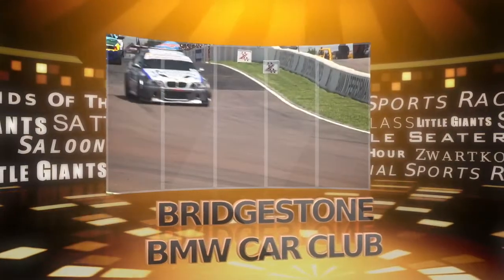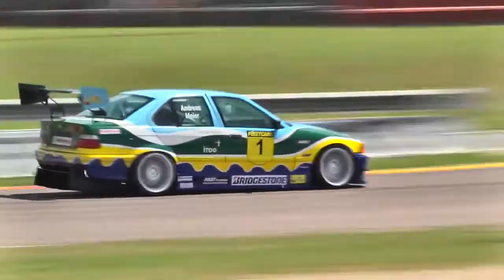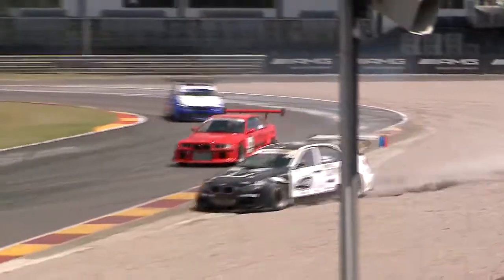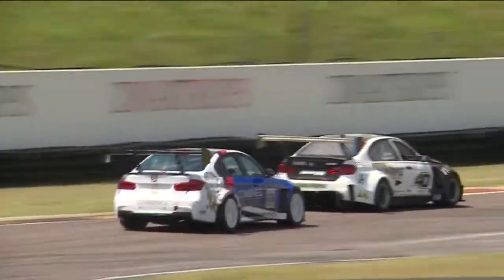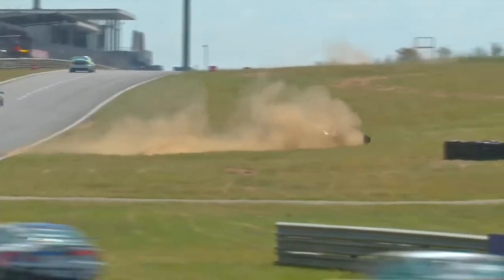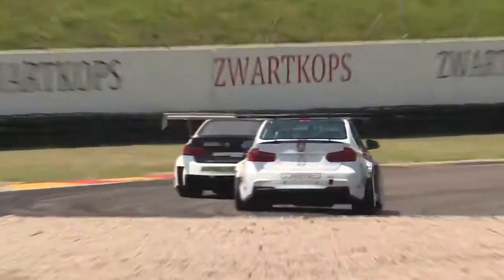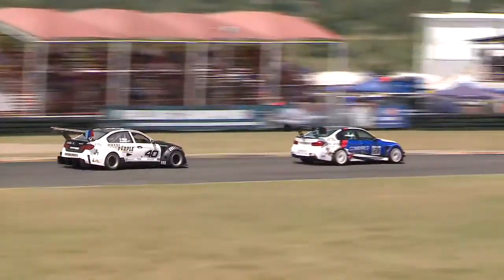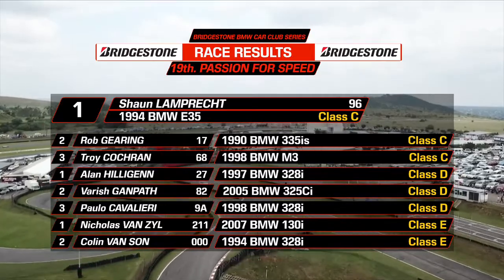Bridgestone BMW Car Club International Passion For Speed 2020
BMW Car Club at it again for 2020, this time with the big boys at the Passion for Speed at Zwartkops